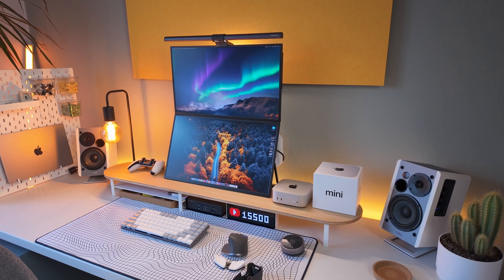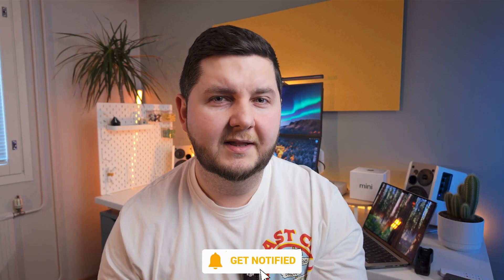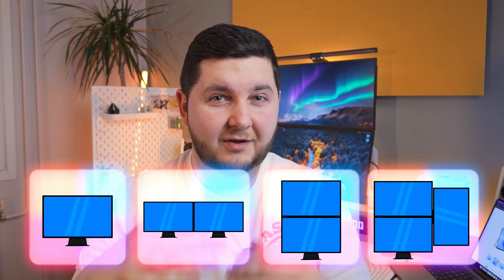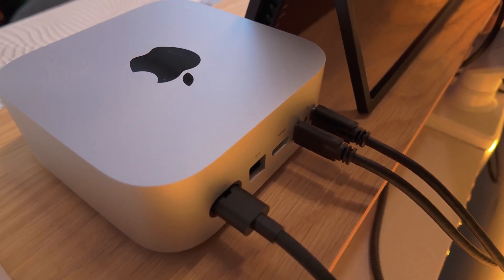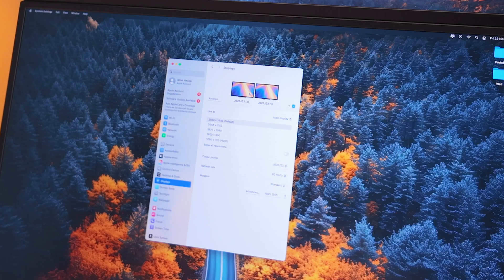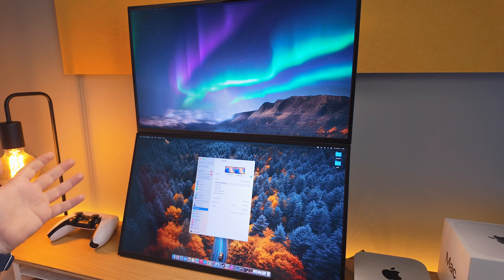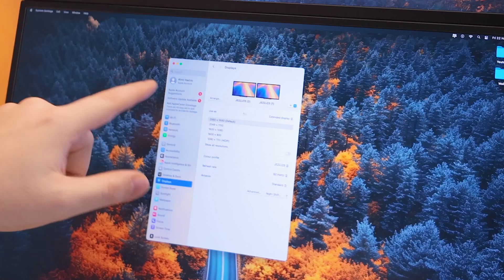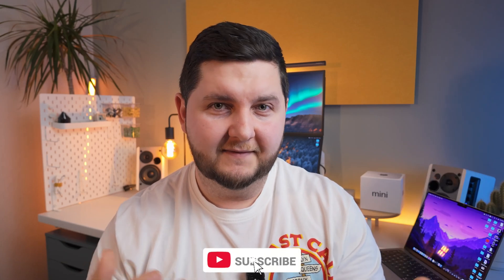M4 Mac Mini - Connecting & Using Multiple Monitors, What You NEED To Know!!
Are you rocking the new M4 Mac Mini and wondering how to connect multiple monitors for the ultimate productivity setup? In this video, I break down everything you need to know about using multiple displays with your M4 Mac Mini, including:

1 - What you need to get started (adapters, cables, and ports explained!)
2 - How many monitors the Mac Mini can handle and at what resolutions.
3 - Real-world performance and limitations when connecting different types of displays.
4 - Tips for optimizing your multi-monitor setup for work, gaming, or creative projects.

Whether you're a tech enthusiast, a creative pro, or just looking to maximize your workspace, this guide has you covered!